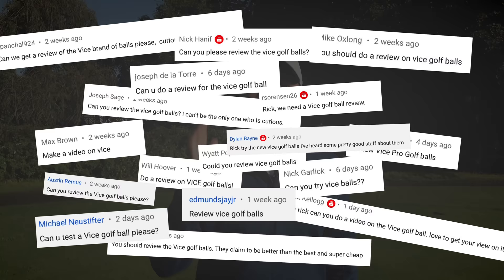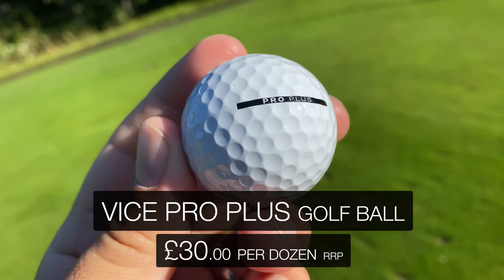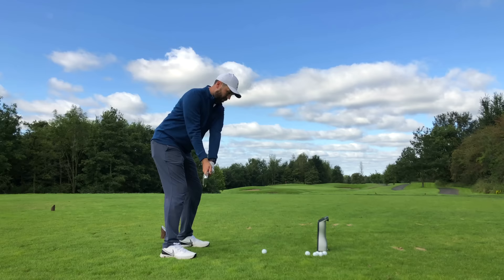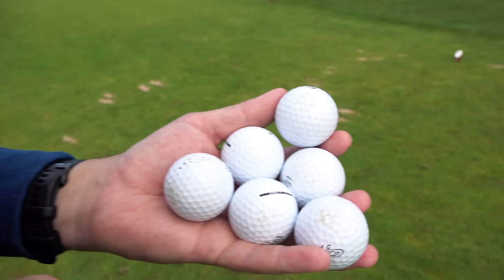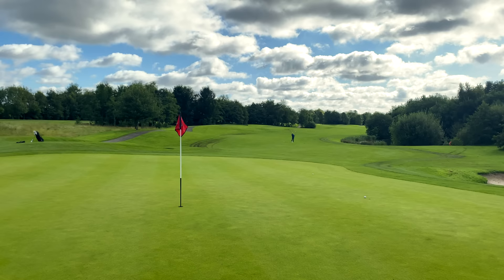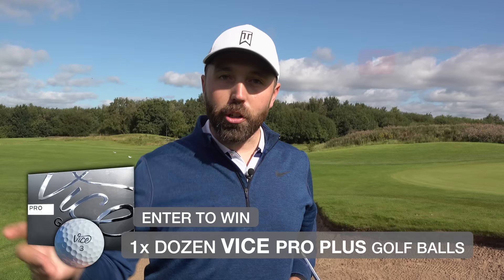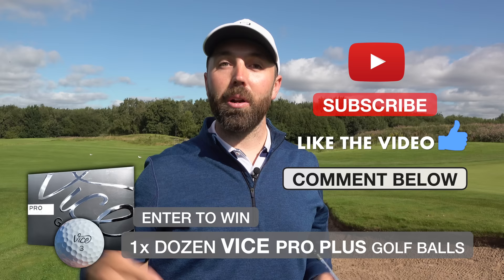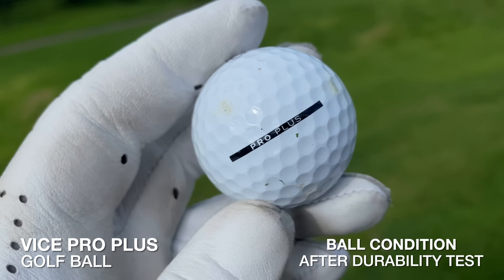Overhyped or AWESOME? | Vice Golf Ball Review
PGA GOLF PRO Rick Shiels tests out the Vice Pro Plus golf balls. Rick Shiels went online to pick which Vice Golf Balls would suit his game. Rick tests out the Vice Golf Ball on the golf course at Marriott Worsley Park Golf Club, tests the golf balls for spin, feel, durability, distance and much more!

Rick Shiels is also giving away 2 dozen golf balls both on YouTube and Facebook.